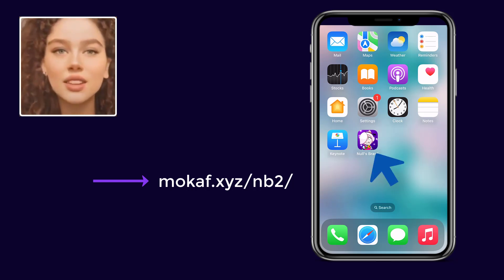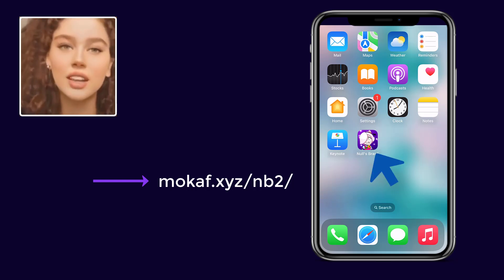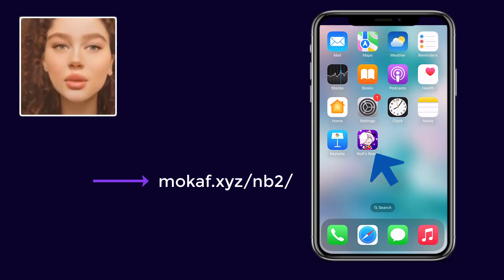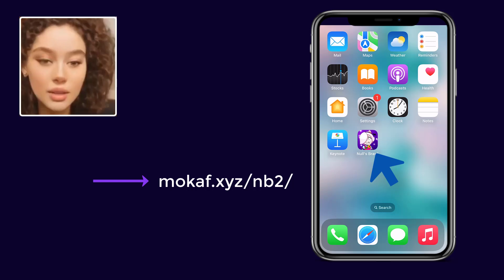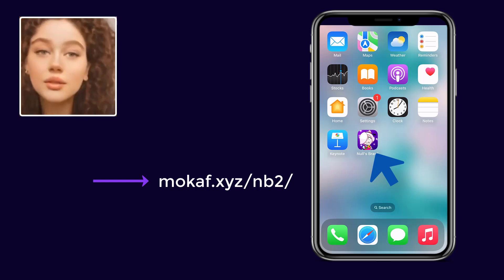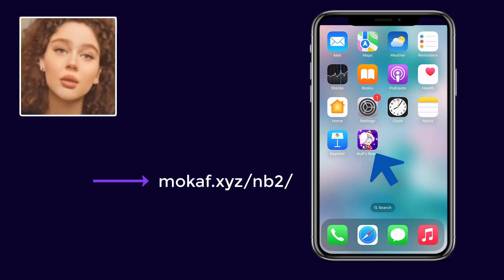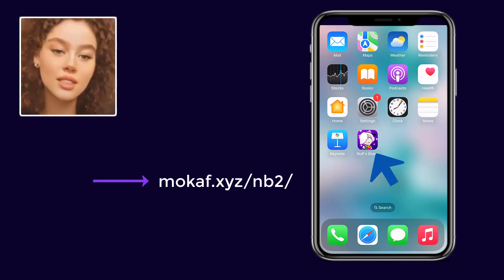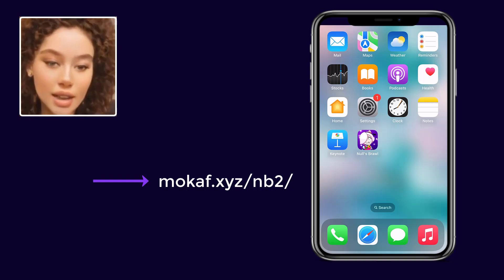✅ How to Install Nulls Brawl for iOS (iPhone & iPad) Play Nulls Brawl on iPhone 2024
Welcome to this guide on installing Nulls Brawl on your iOS device! This updated 2024 tutorial caters to both iPhone and iPad users seamlessly.

In this walkthrough, we'll guide you through the entire process of setting up Nulls Brawl on your iPhone or iPad. Whether you're a seasoned player seeking a fresh perspective or a newcomer eager for an edge, this method promises to elevate your gameplay.

With Nulls Brawl, you'll delve into a unique rendition of the classic game, boasting features like unlimited resources and immediate access to all characters. It's a thrilling new gaming experience, readily available at your fingertips.

And the best part? This method requires no jailbreak and functions flawlessly on both iPhone and iPad. Simply follow the steps outlined in this guide, and you'll be diving into Nulls Brawl in no time.

We're committed to assisting you every step of the way.

Transcript